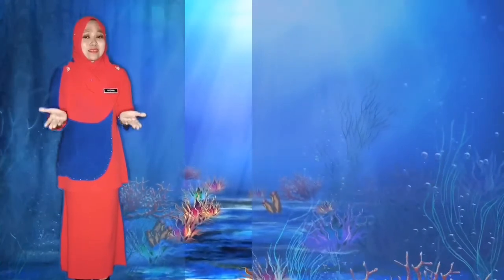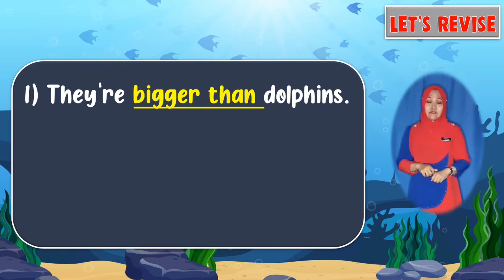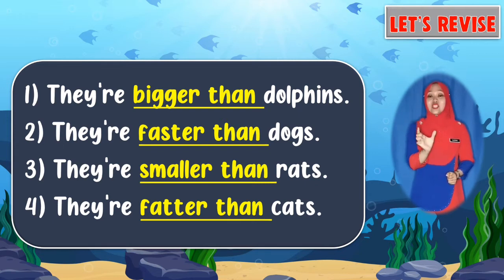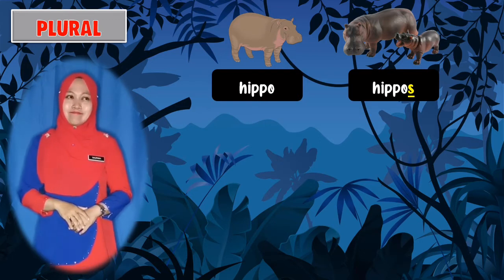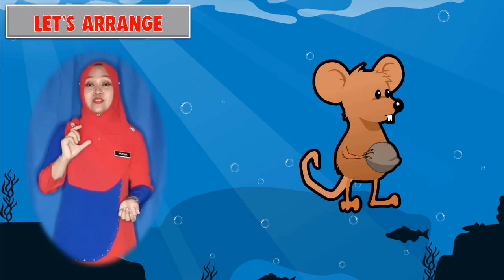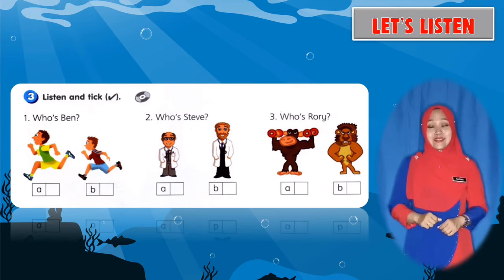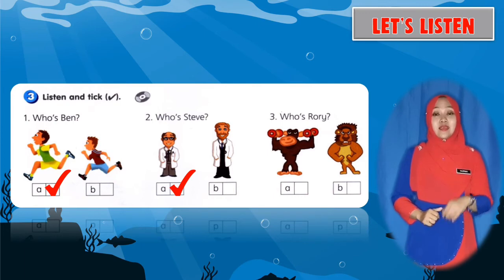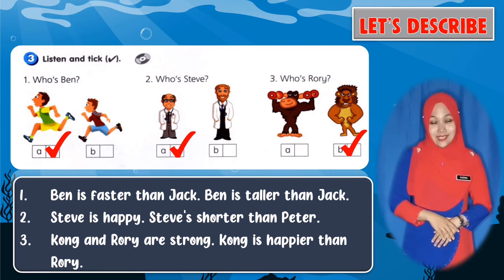English Year 3: Listening (Animals | Page 97)